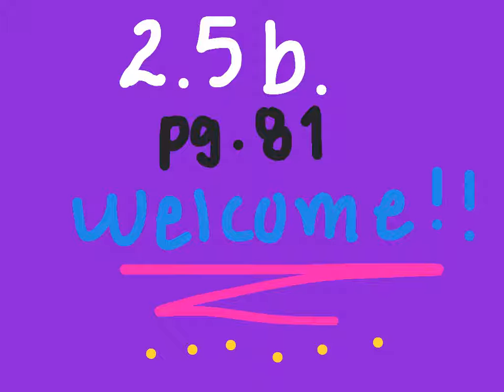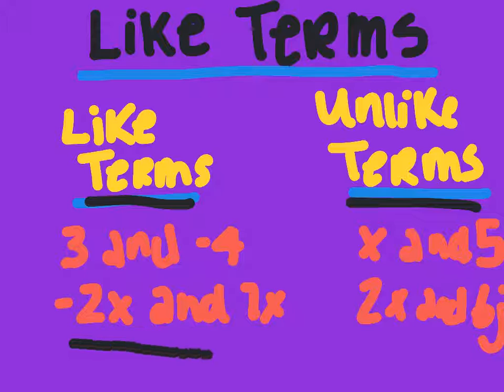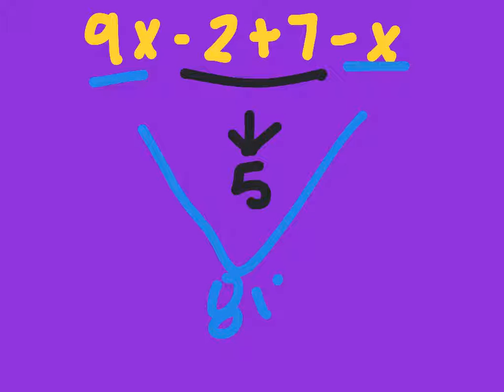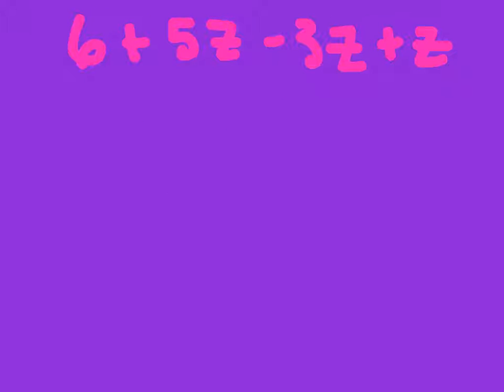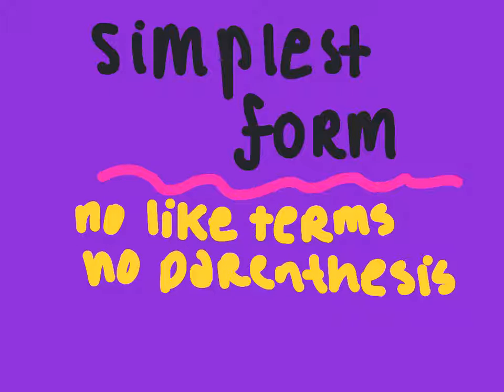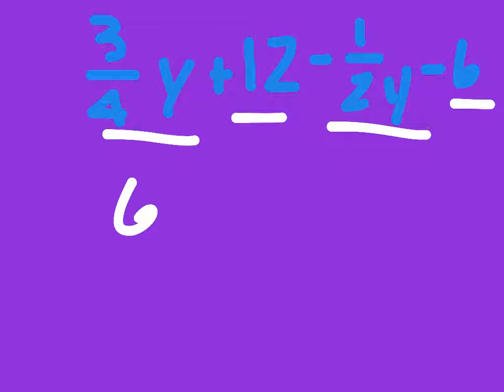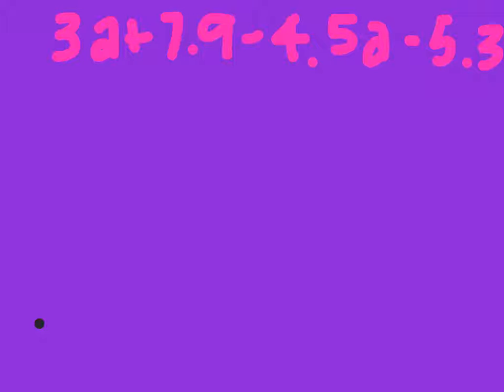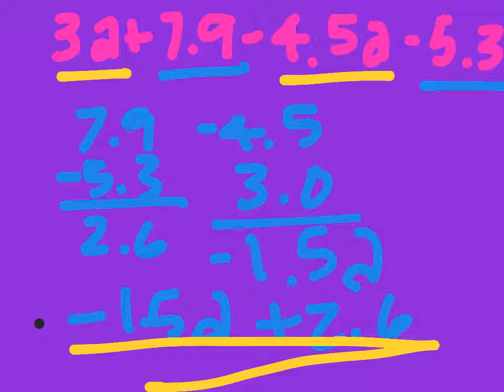7.2.5b Algebraic Expressions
7th Grade Big Ideas p. 81a